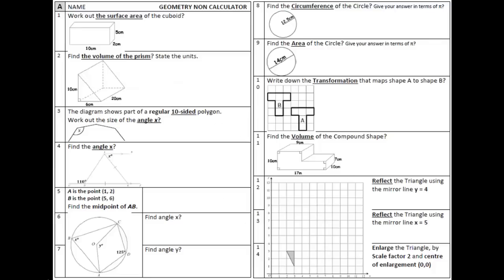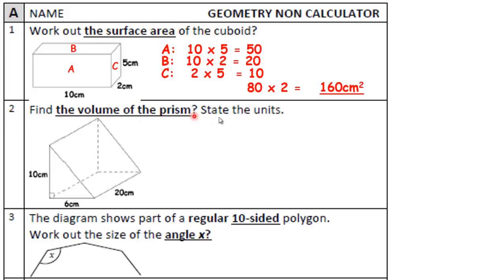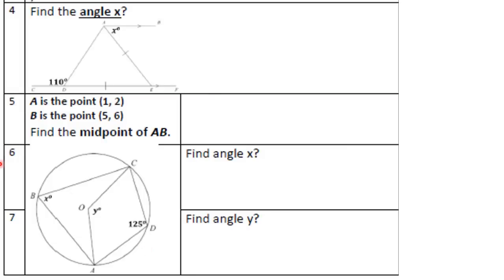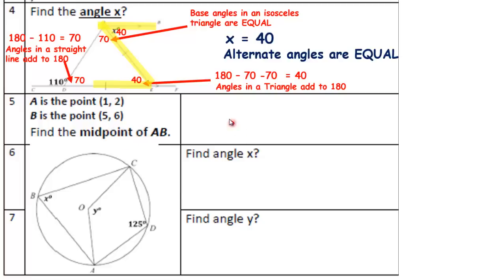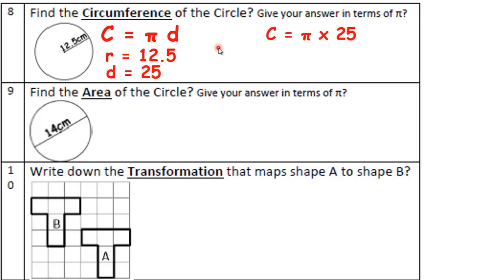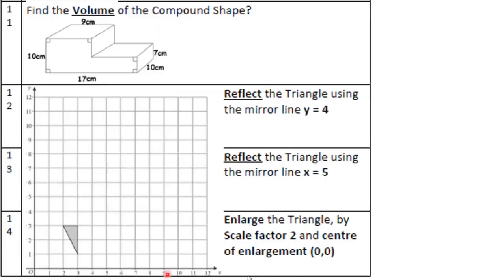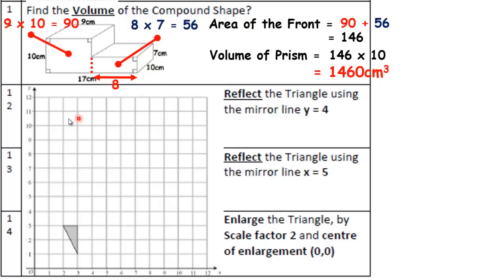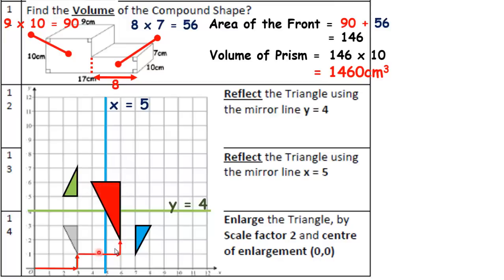Geo NC A 1